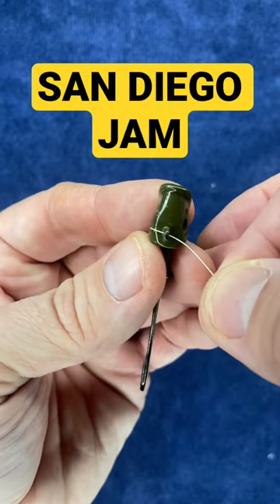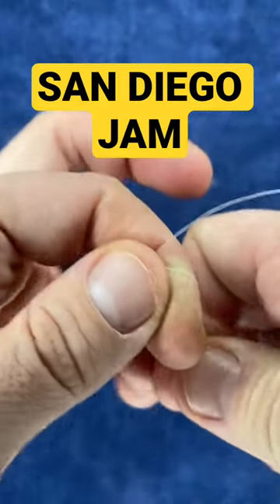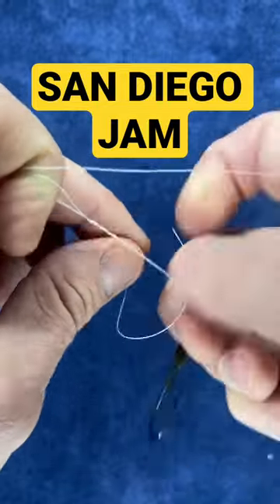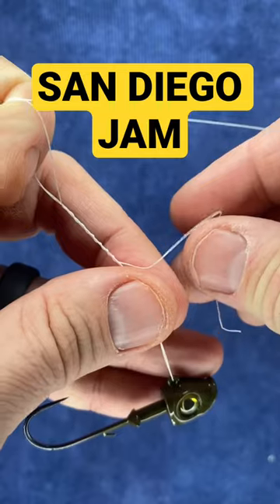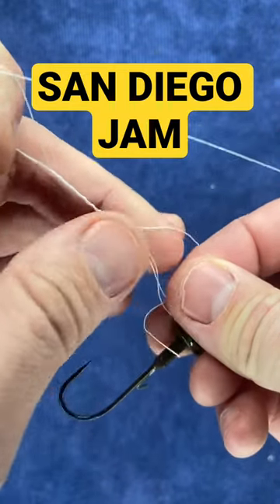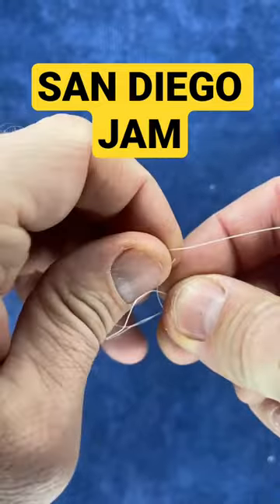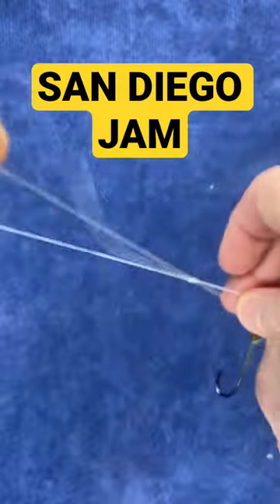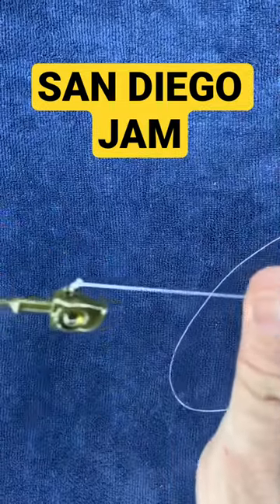How to Tie SAN DIEGO JAM KNOT - Strongest Fishing Knot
This Tutorial shows how to tie the San Diego Jam knot, one of the strongest fishing knots with over 94% break strength.  This is one of my favorite knots for fluorocarbon line and baits where I’m using heavier lures